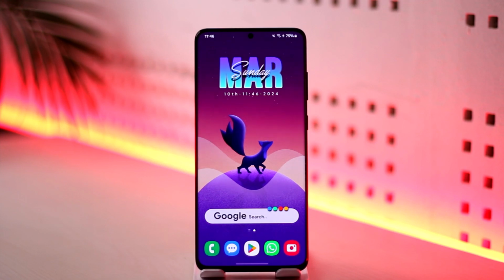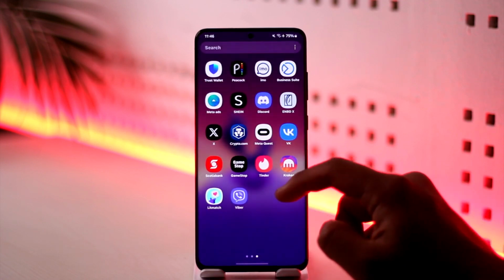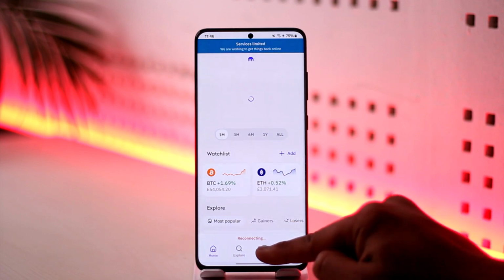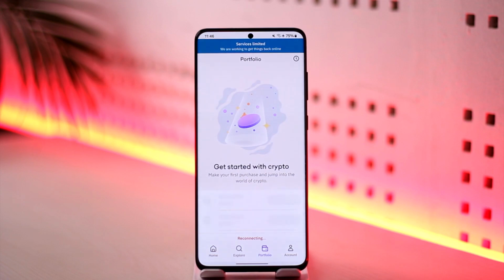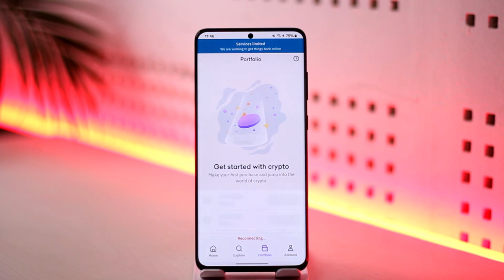Kraken - How to Send Crypto !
In this tutorial video, I will quickly guide you on how you can send crypto on Kraken. So, make sure to watch this video till the end. We try to be responsive to as many questions as possible.

► Chapters:
0:00 Introduction
0:10 Send Crypto
0:52 Conclusion